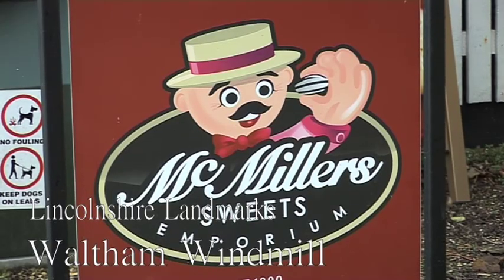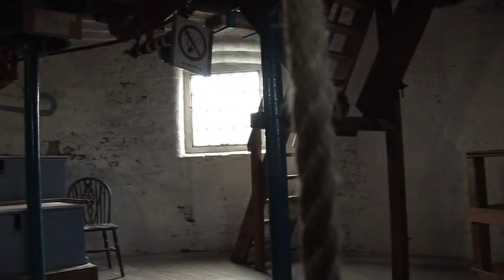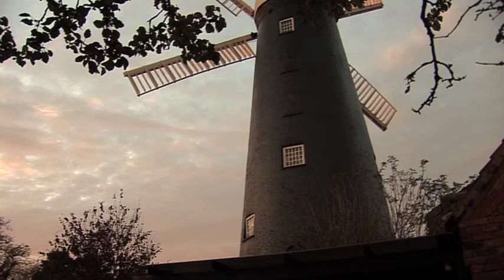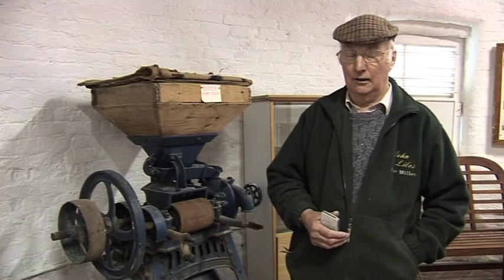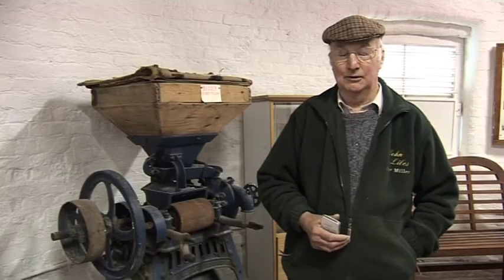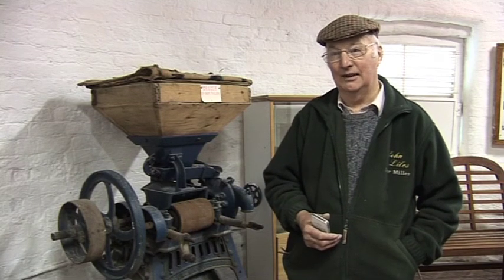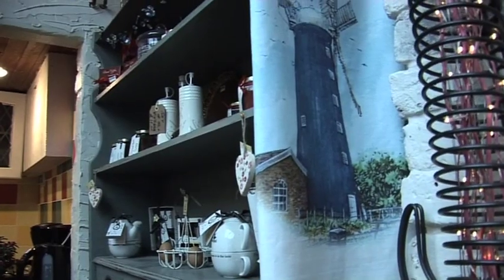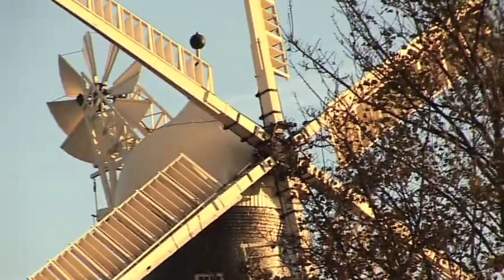Lincolnshire Landmarks Waltham Windmill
A short documentary on Waltham Windmill in Grimsby. Enjoy.